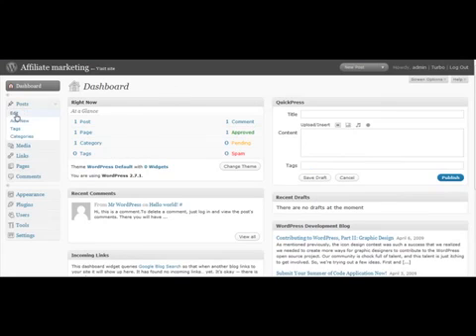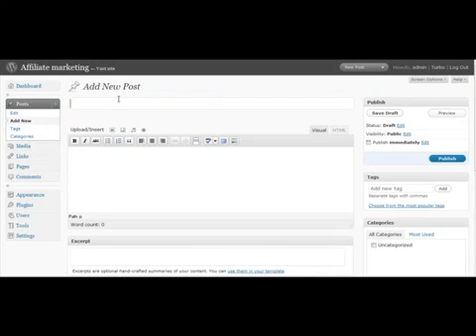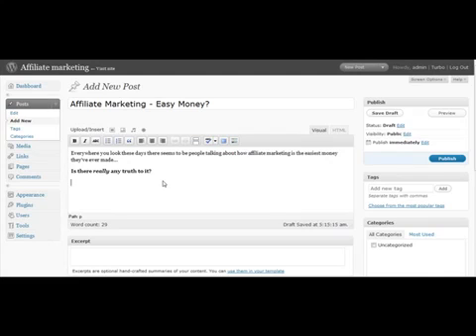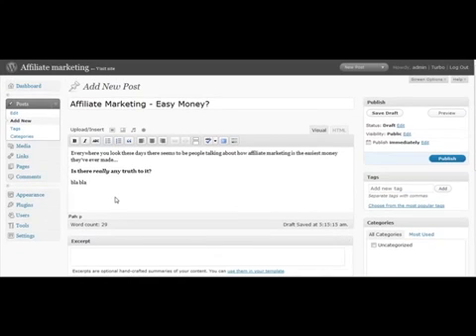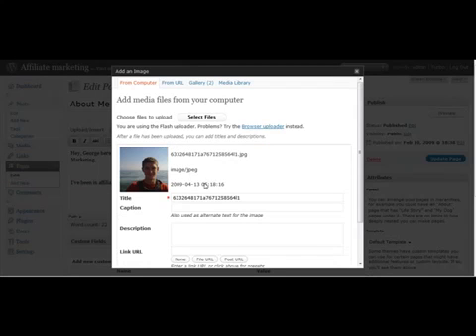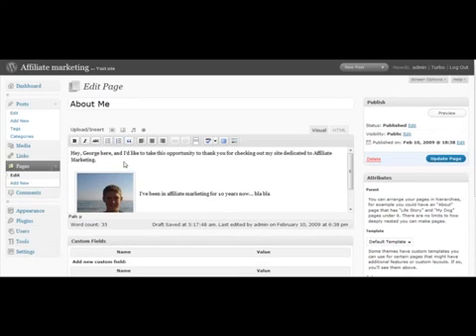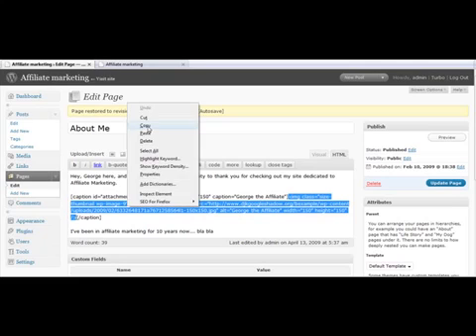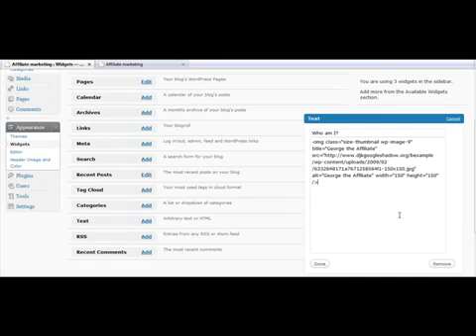Google Sniper Video 6